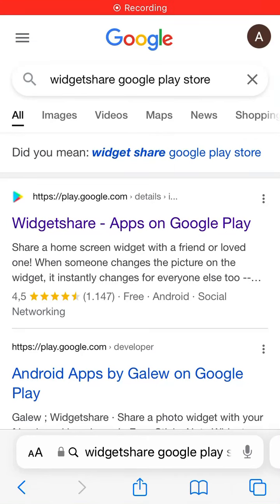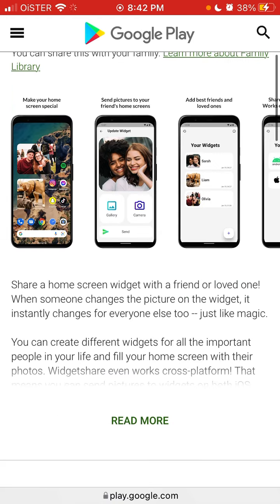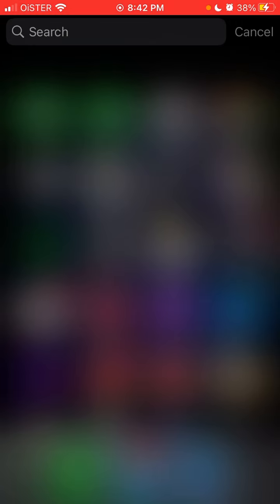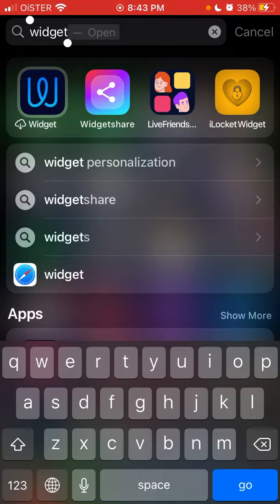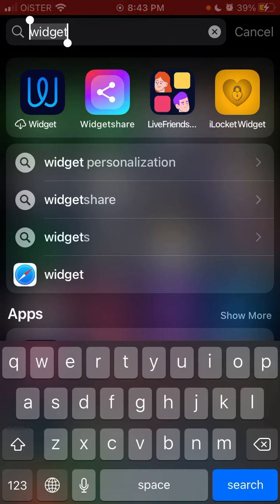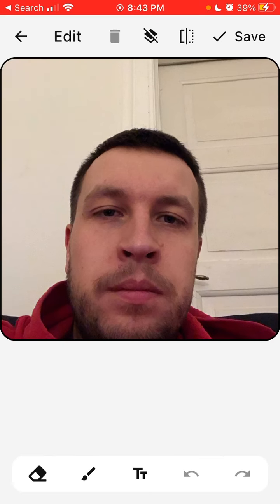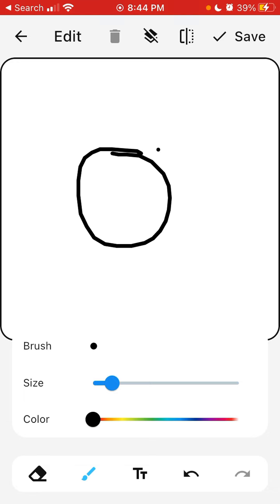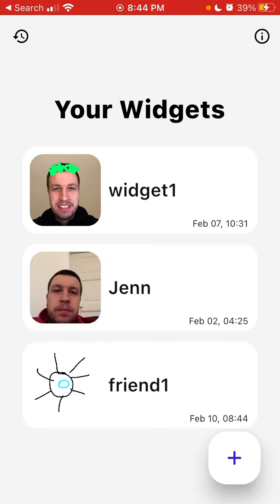How to SEND NOTEIT NOTES via Android?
Just use Widgetshare app…